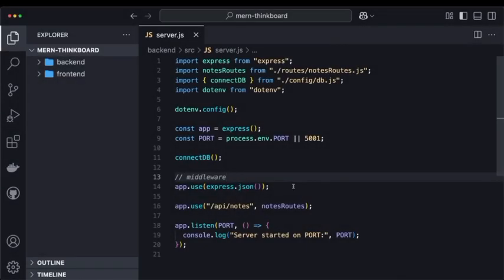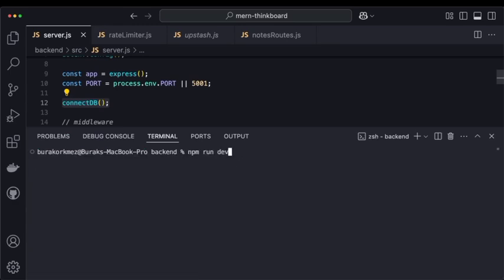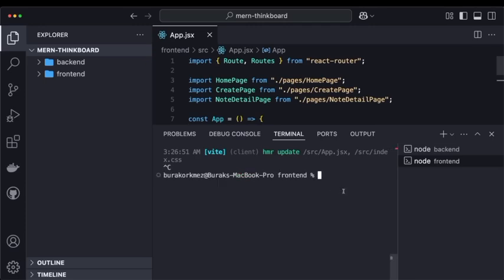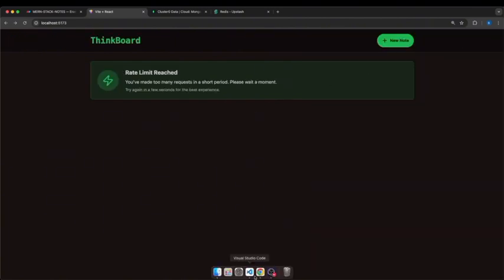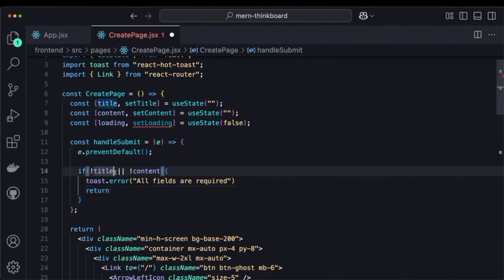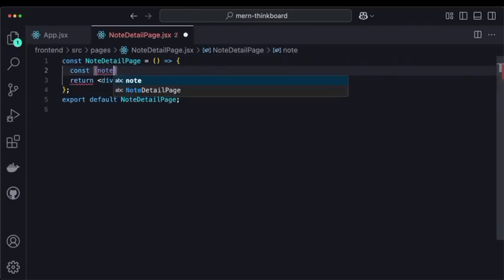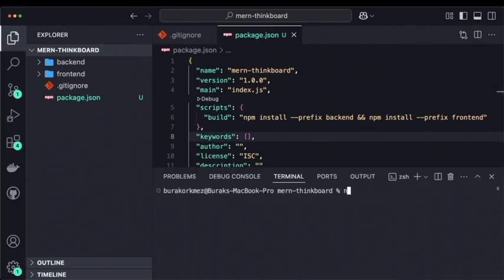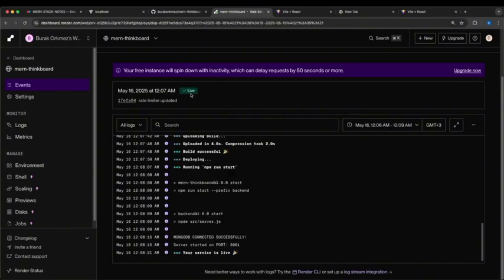MERN Stack Tutorial for Beginners with Deployment – part 3/3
This comprehensive MERN stack course from ‪@codesistency‬  takes absolute beginners from zero to deployment. Burak teaches you to create a complete notes application using MongoDB, Express, React, and Node.js with professional features like rate limiting and responsive design. By the end of this hands-on tutorial, you'll have built and deployed a fully functional REST API and modern web app.